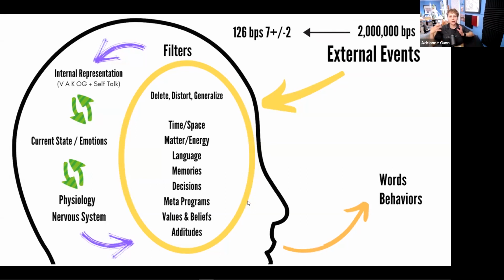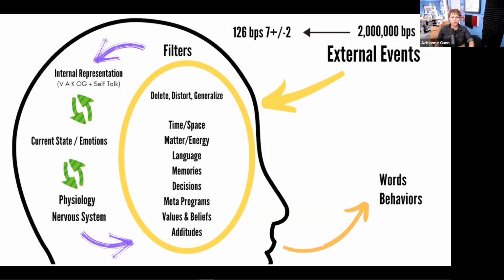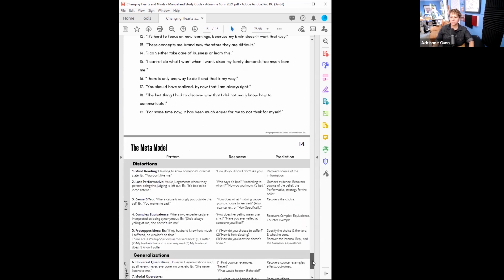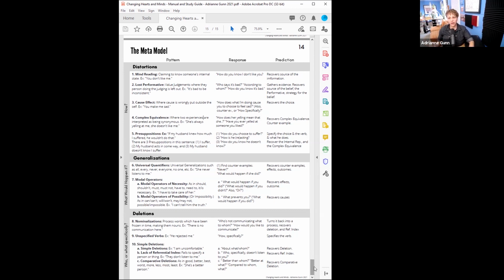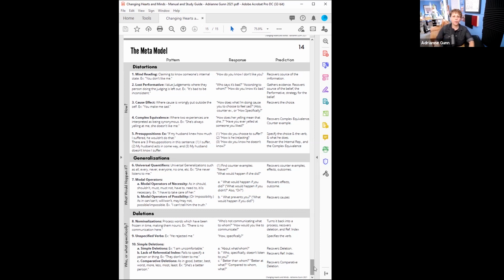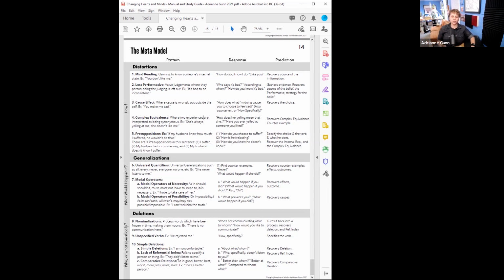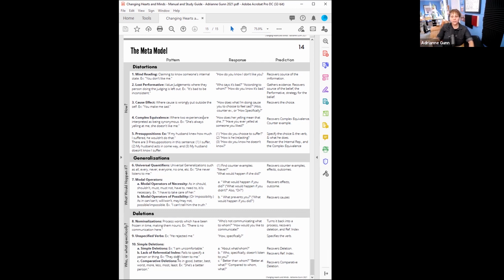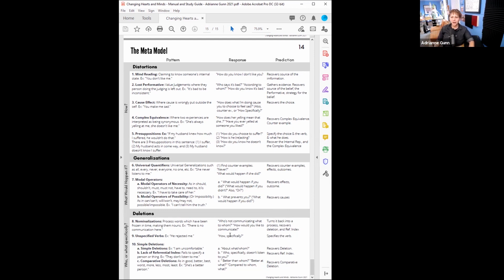The Meta Model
The Meta Model is a set of questions designed to specify information, challenge and expand the limits to a person's model of the world. It responds to the deletions, distortions and generalizations in relation to the conversation you are having with another person.

This video explains the Meta Model page 14 in the Changing Hearts and Minds handout.